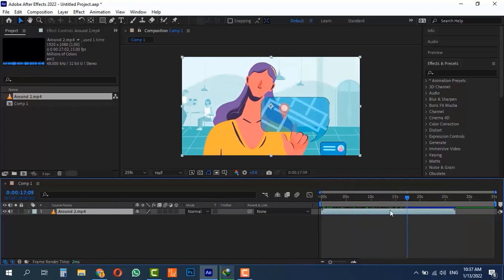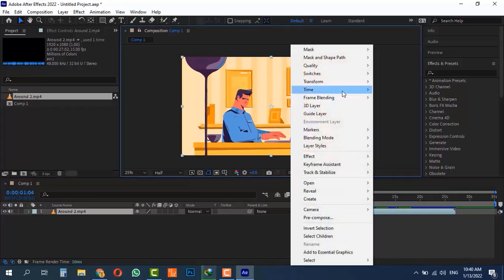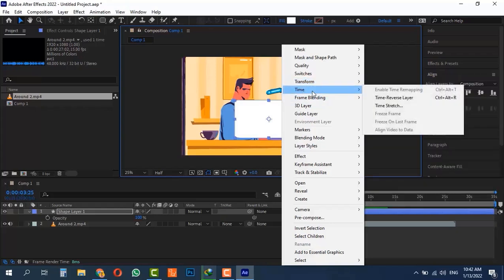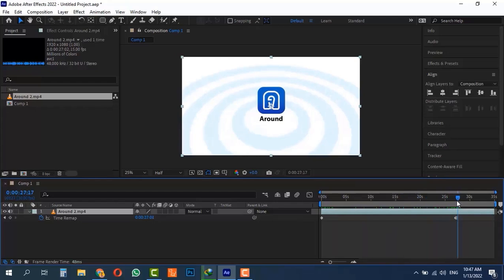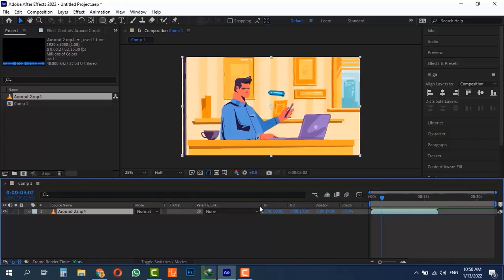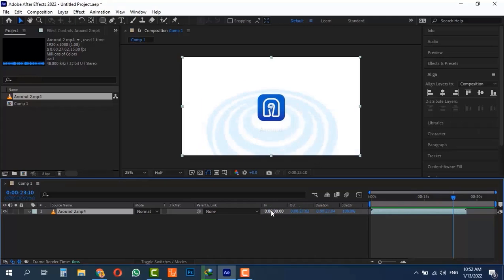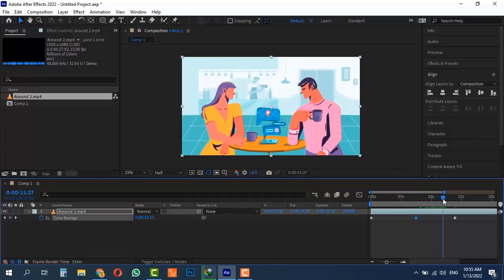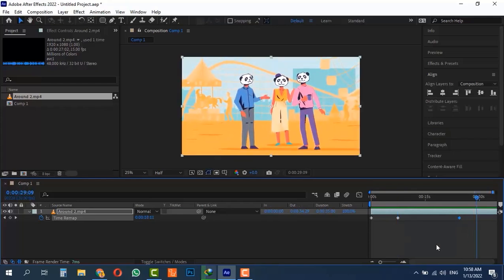Time Stretch / Time Remapping + Layer Transform (Fit to Comp / Flip) | Lesson 41 | Motion Graphics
In Lesson 41 of the Complete Motion Graphics Course with After Effects, instructor Hossein covers two essential groups of tools:

Layer Time Controls
These tools determine how fast a layer plays and how its timing is manipulated. Covered topics include:

• Time Stretch for speeding up or slowing down a layer

• Time Remapping for freezes, jumps, slow motion, speed ramps

• Key differences between Stretch and Remapping

• Synchronizing time changes with animations and keyframes

Right‑Click Layer Transform Options (not keyframe Transform)
These tools are used to quickly fix a layer’s size, orientation, and placement:

• Fit to Comp, Fit to Width, Fit to Height

• Flip Horizontal, Flip Vertical

• Reset and Center in View

• Practical cases where these options speed up workflow

Time Stretch AE
Time Remapping AE
Layer Time settings
Layer Transform right click
Fit to Comp
Flip Horizontal AE
Flip Vertical AE
Hossein instructor
After Effects 2025
layer timing control
speed ramping AE
reset layer AE
center in view AE